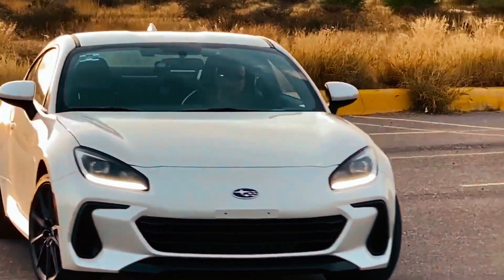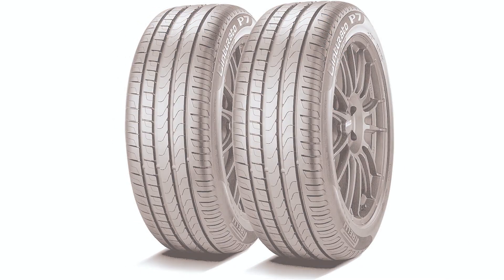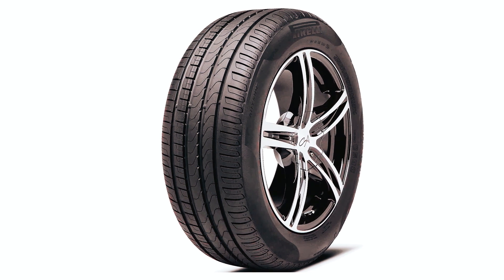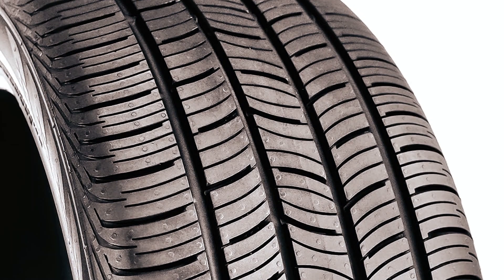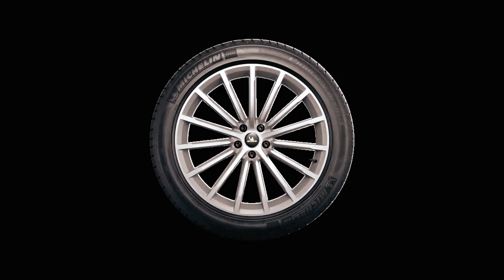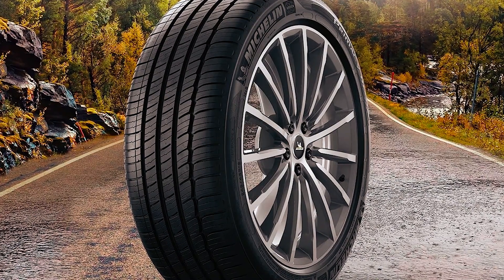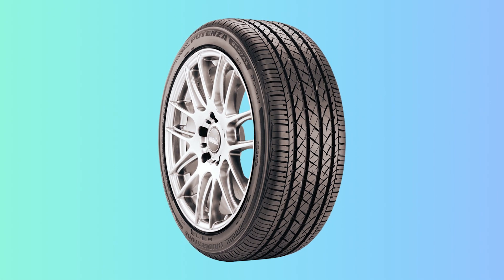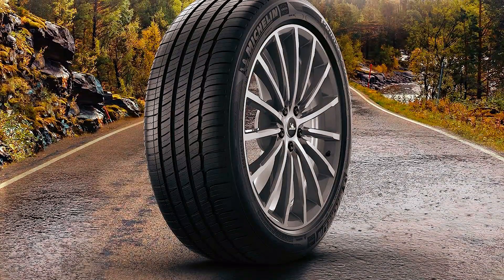Best Run Flat Tires in 2025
In This Run Flat Tires Review Video, We Will show you 4 top rated Run Flat Tires to buy in 2025.

See update price & customer reviews of top 4 Run Flat Tires:
00:00 INTRODUCTION.

00:37 ➜ 1. PIRELLI RUN FLAT TIRE
01:37 ➜ 2. CONTINENTAL RUN FLAT TIRE
02:40 ➜ 3. MICHELIN RUN FLAT TIRE
03:49 ➜ 4. BRIDGESTONE RUN FLAT TIRE

04:46 OUTRO
Are you searching for the best Run Flat Tires 2025?

If so, then you are in the right place for getting essential information on Run Flat Tires 2025.

In this best quality Run Flat Tires review video, we will show you top rated Run Flat Tires to buy in 2025.